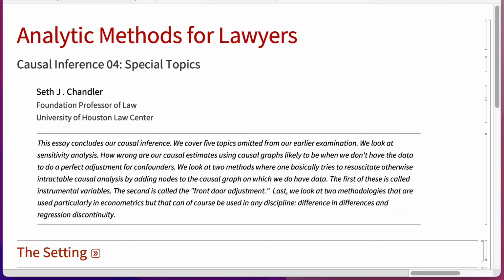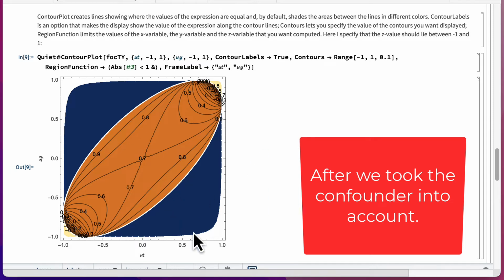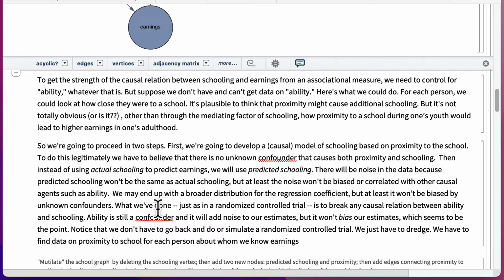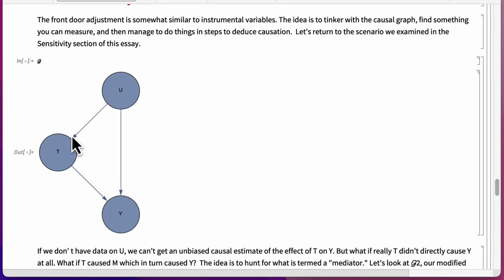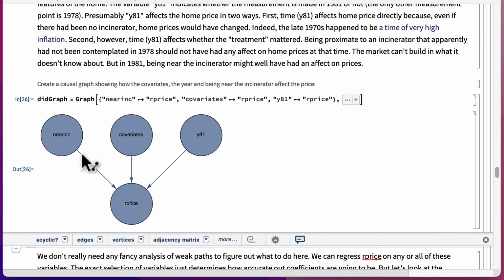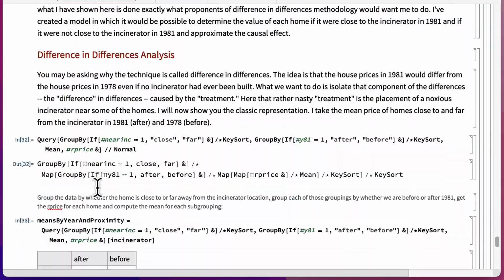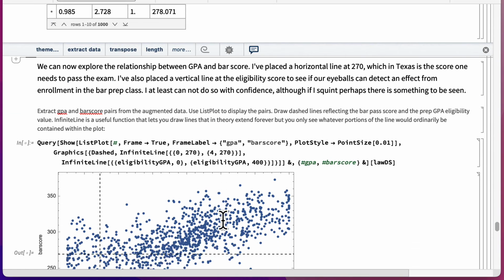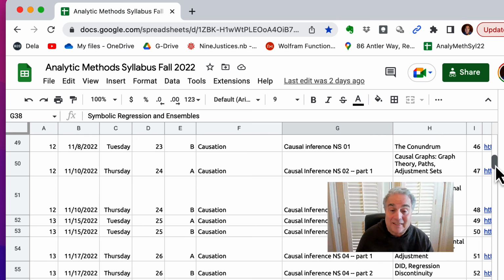Causal Inference Part 4. Video 57.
The last part of a 4-part series on causal inference. This video addresses sensitivity analysis when there are confounders on which one does not have data. It talks about two ways of "fixing" unknown confounders: instrumental variables and the front-door adjustment. It then tackles two methods of causal inference prevalent in econometrics: difference in differences and regression discontinuity.